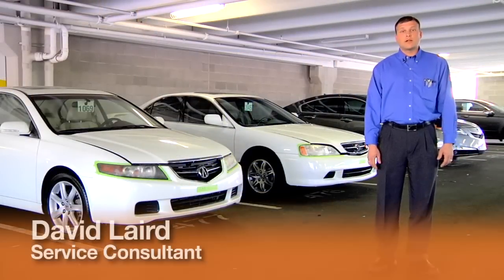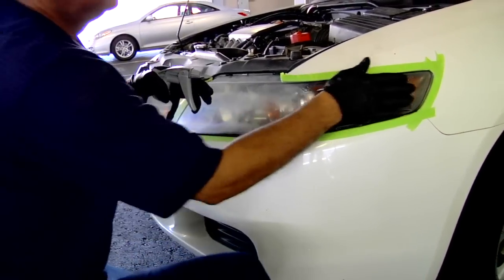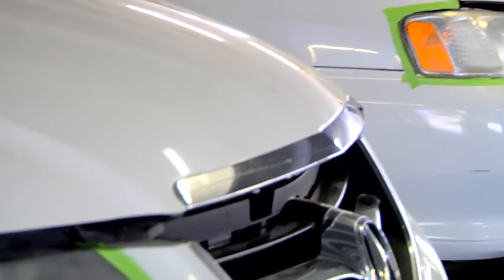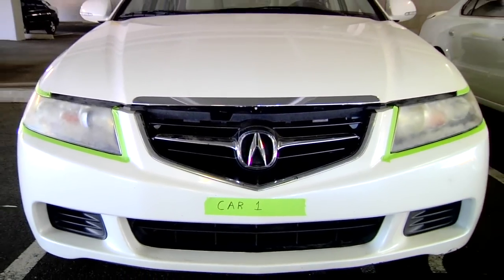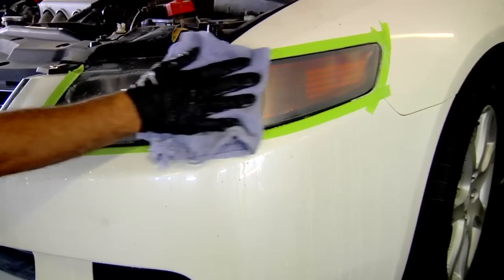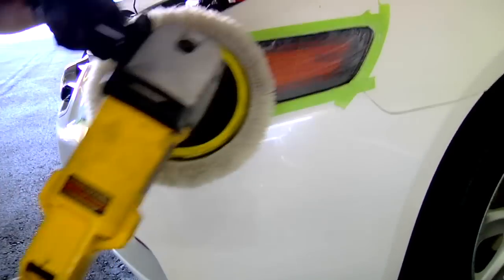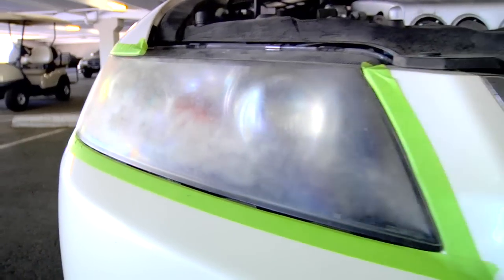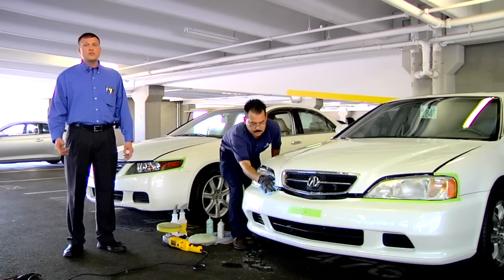Headlight Restoration Service- Acura of Tempe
Take an exclusive inside look at the Acura Headlight Restoration Service while our service consultant, David, takes us through the process.

Acura of Tempe offers a wide selection in its inventory including the brand new models of the Acura TL, Acura MDX, Acura RDX, Acura RL, Acura TSX, Acura TSX Wagon, and Acura ZDX.